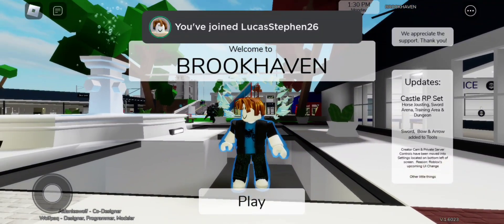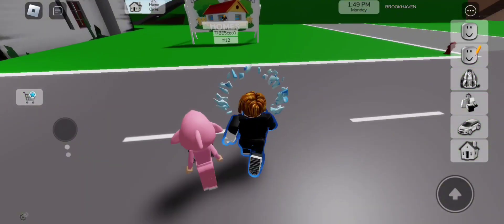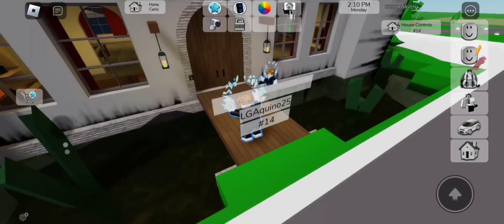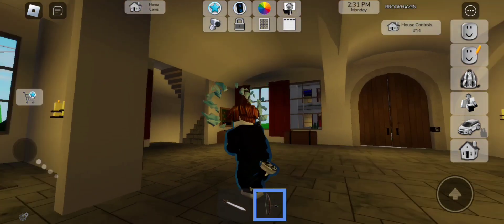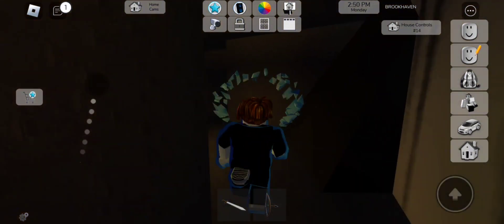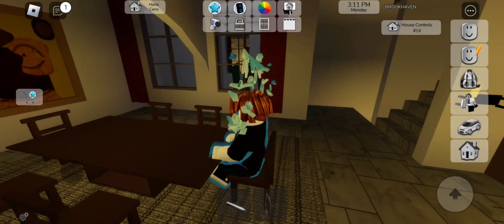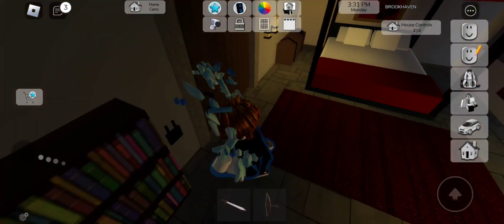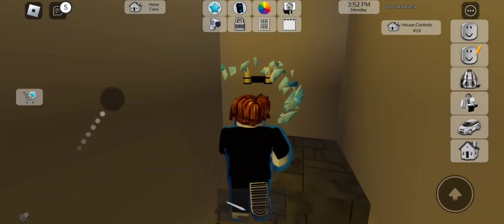playing brookhaven's newest update